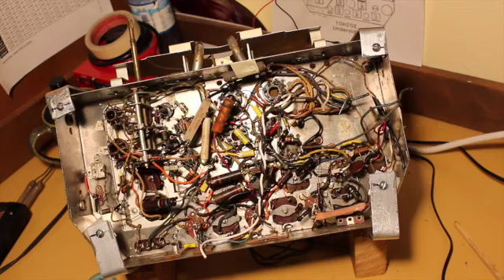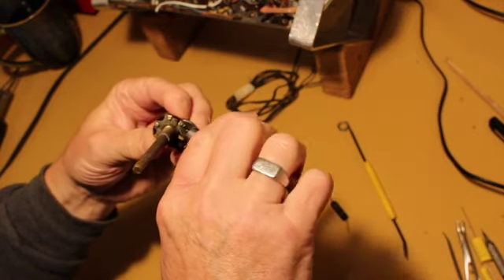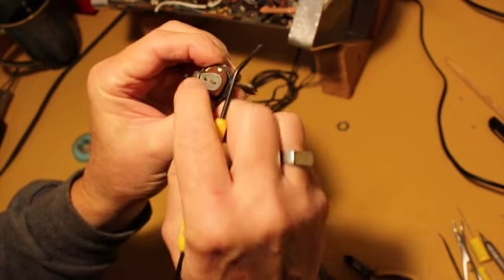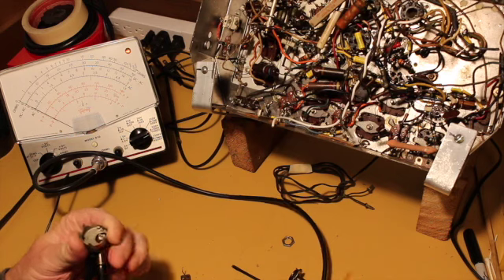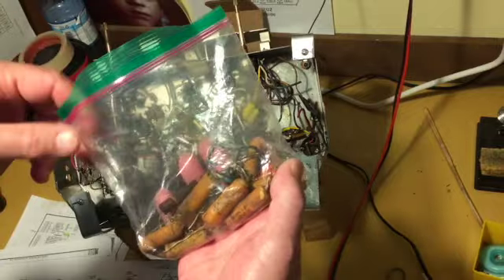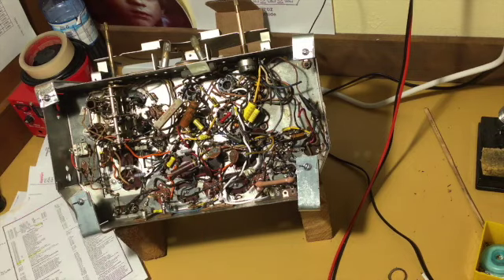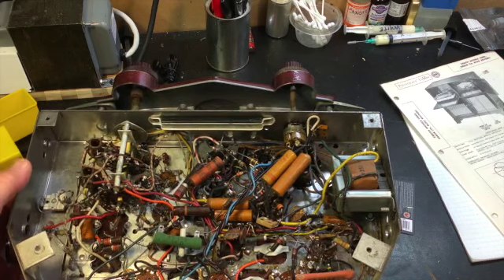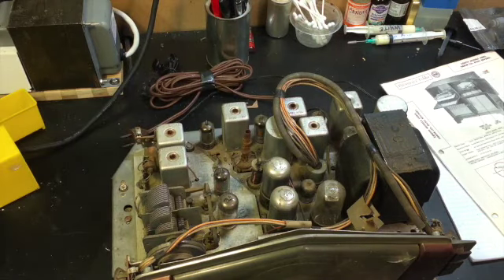1951 Zenith 10H20Z Episode 6 Ohms and Farads SD 480p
Just an update on the chassis recap/re-resistor/remarkable number of bad carbon comps.